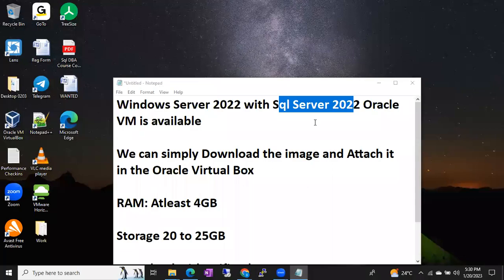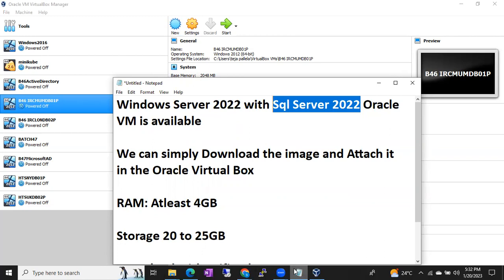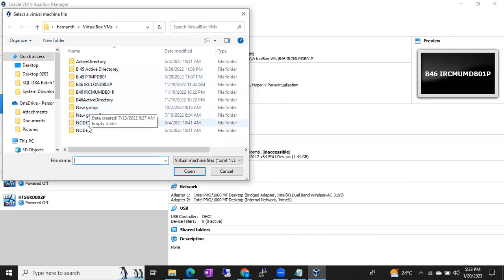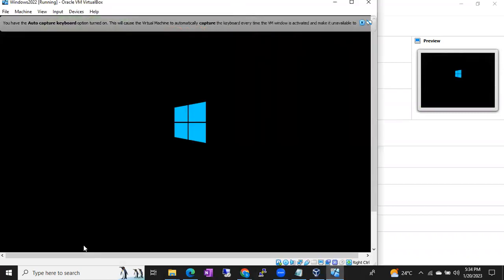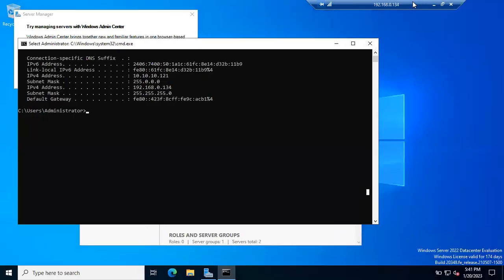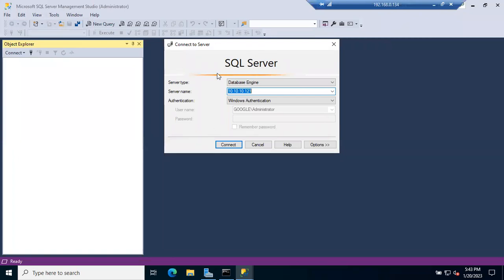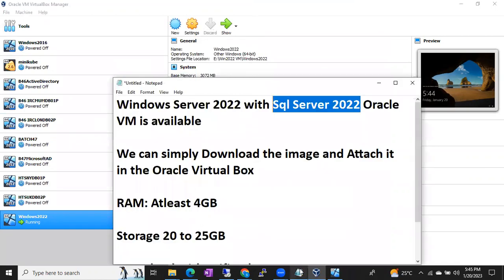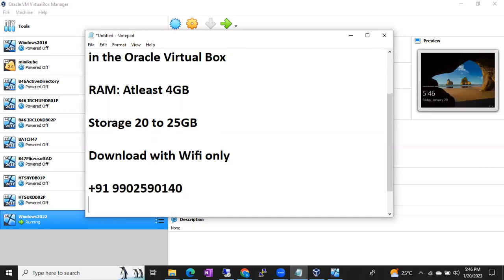Download Sql Server 2022 With Windows Server 2022 Direct Image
HI Friends,
Now you can download a Windows VM 2022 with Sql Server 2022 inbuilt installation.
Simply you have to download and attach the image as shown in this video. Its very easy to practice and very useful for Realtime experience.